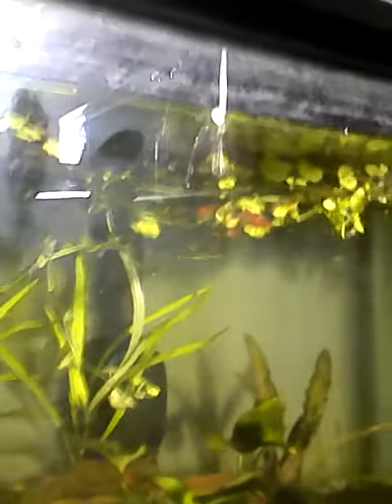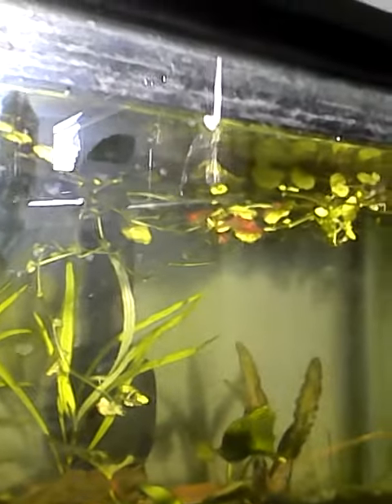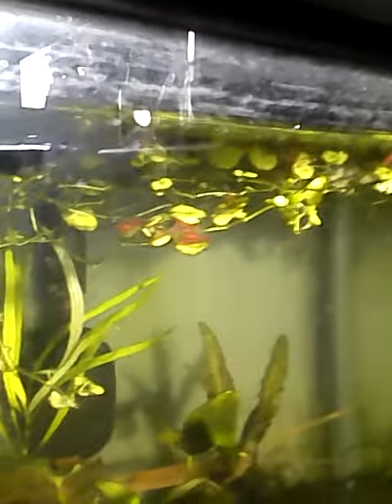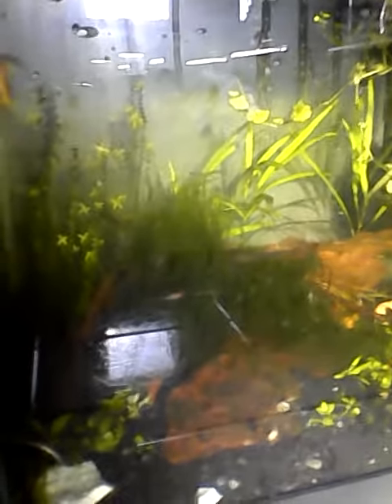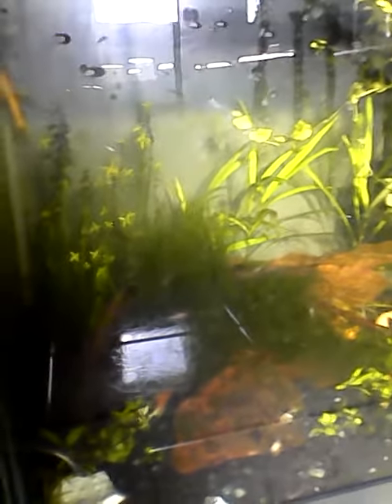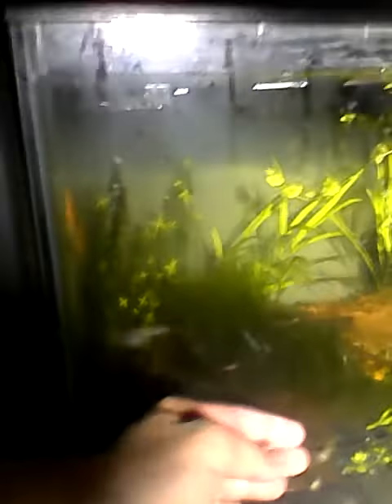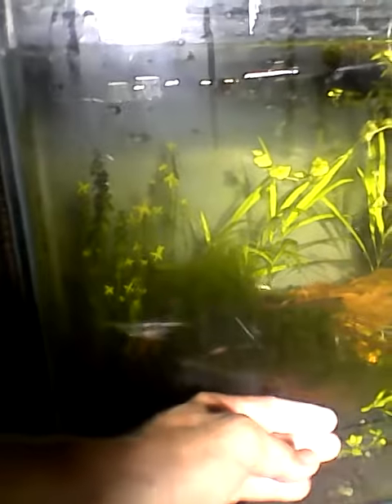CHERRY SHRIMP TANK IS CRASHING!?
I just stopped filming and looked at my tank after work. Cherry shrimp are dropping like flies. What can I do?